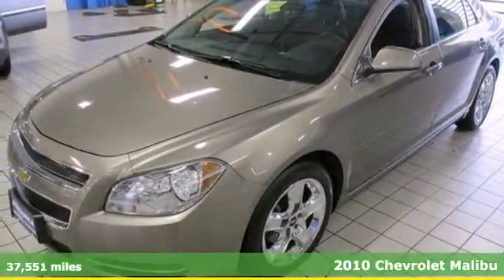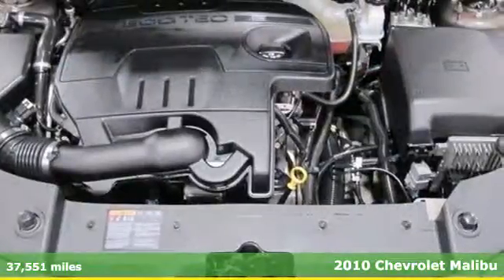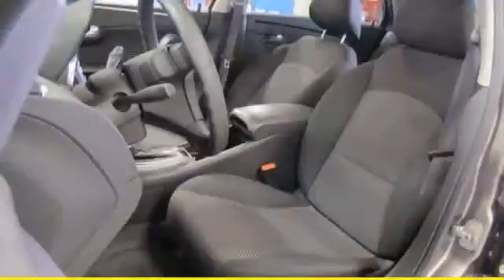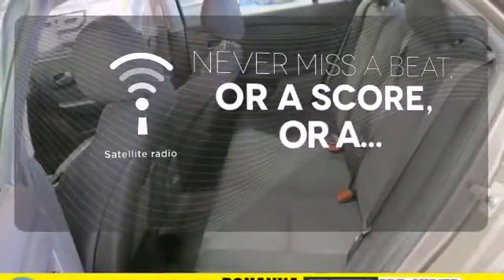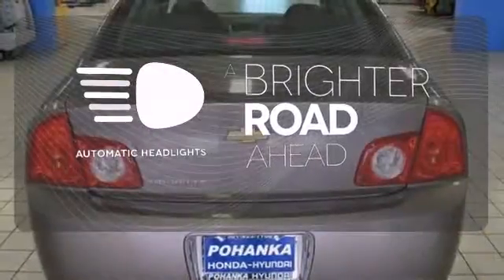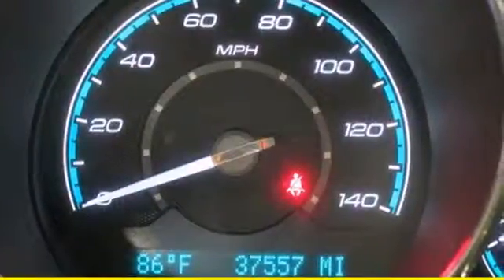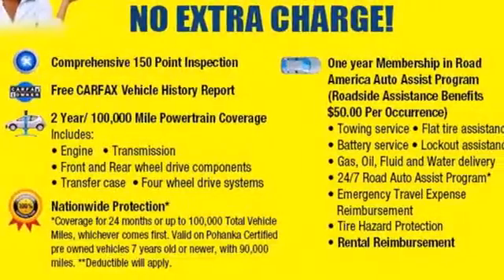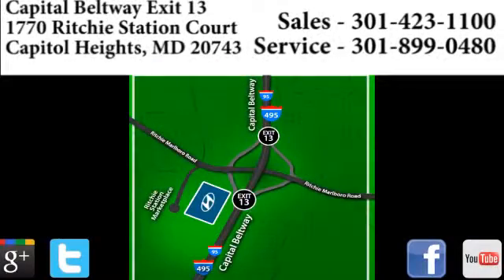2010 Chevrolet Malibu Capitol Heights MD Washington-DC, MD FDH728478A - SOLD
Year: 2010
Make: Chevrolet
Model: Malibu
Trim: LT
Engine: ECOTEC 2.4L I4 MPI DOHC VVT 16V
Transmission: 6-Speed Automatic Electronic with Overdrive
Color: Gray
Mileage: 37551
Stock #: FDH728478A
*2 YEAR or 100,000 MILE WARRANTY, 1 Year Roadside Assistance and CLEAN CARFAX, ONE OWNER. There's no substitute for a Chevrolet! In a class by itself! Confused about which vehicle to buy? Well look no further than this great-looking 2010 Chevrolet Malibu. New Car Test Drive said it "...blends a smooth ride with responsive handling, a quiet interior, effective crash performance and noteworthy build quality..." Awarded Consumer Guide's rating of a Midsize Car Best Buy in 2010. This Malibu will save you cash at the pumps with its fuel efficient 2.4L powerplant. Pohanka Hyundai, King of the Beltway!

Address:
1770 Ritchie Station Court